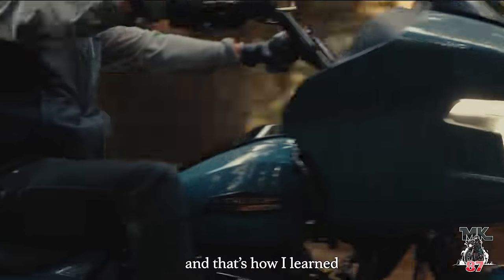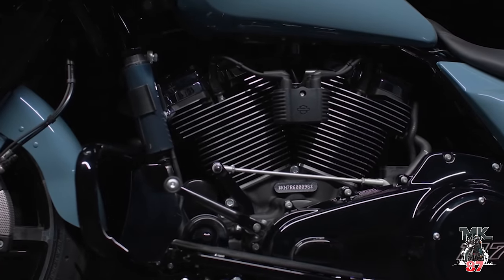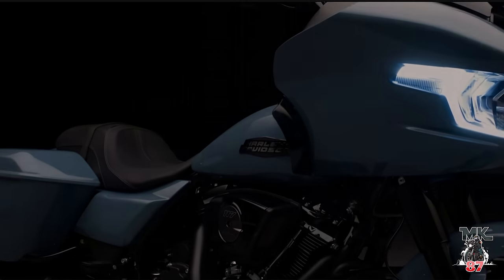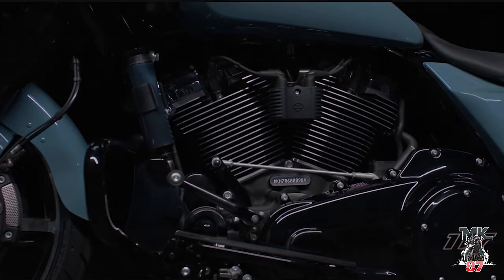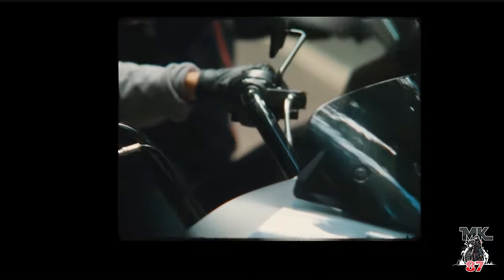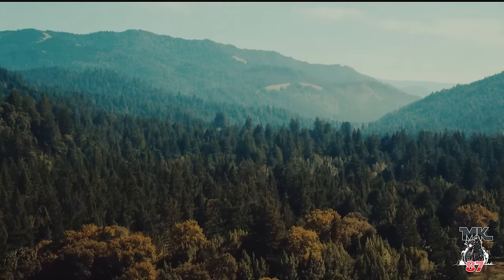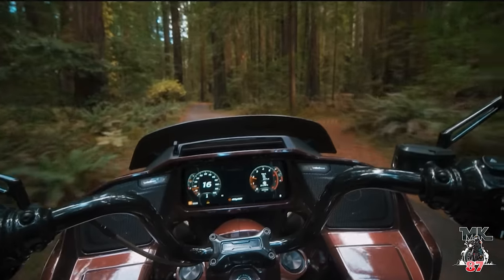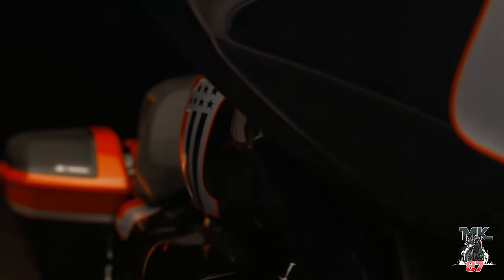My reaction to the Harley Davidson launch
Here is my reaction to the Harley Davidson Dawn of a new era launch!
( There’s no VVt on the new road glide and street glide )